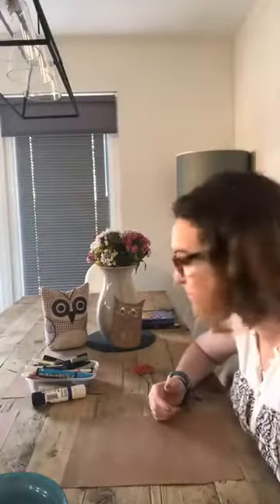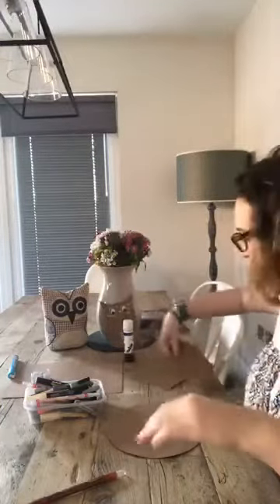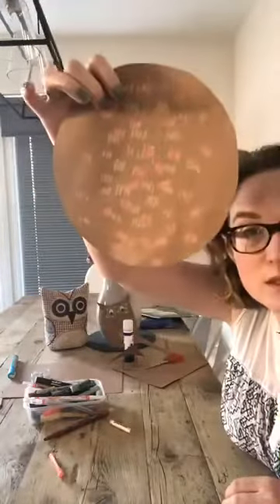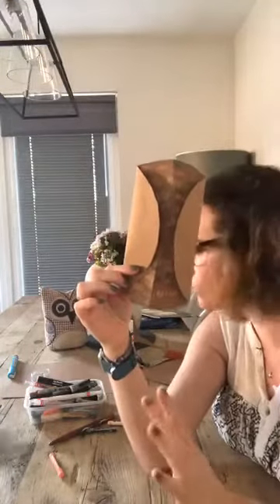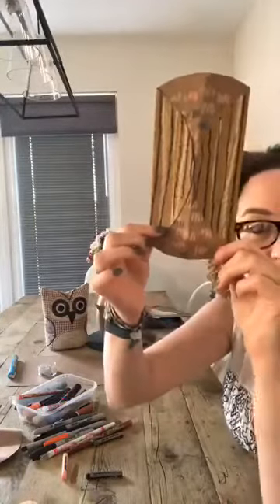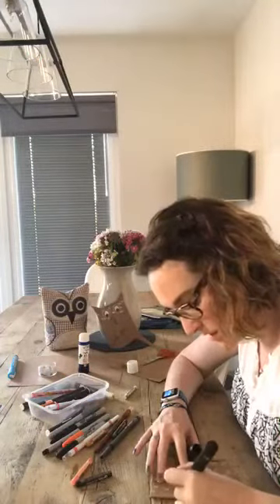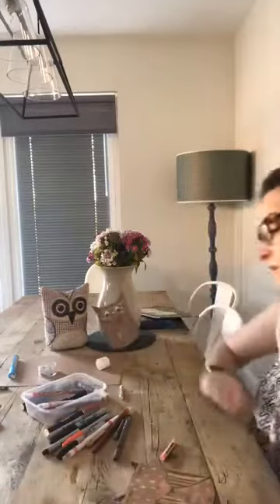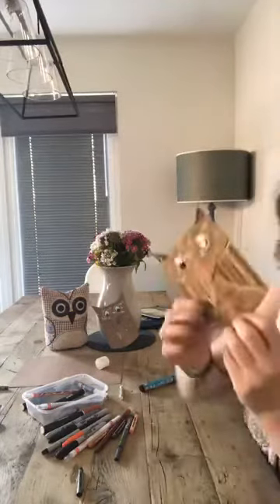Mrs C does Folded Paper Owls 🦉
Such a cute wee lesson. Can be adapted with a paper plate or clay if you have one. Watch us as wee make a wee owl out of paper.
A circle to draw round(side plate?),
a piece of brown paper,
Scissors,
Glue stick,
Colouring materials-we love oil pastels & chalk pens here,
Goggly eyes.